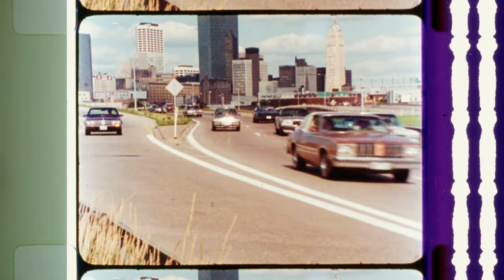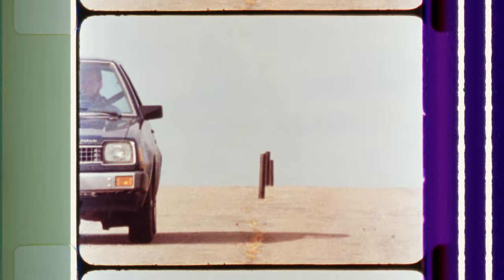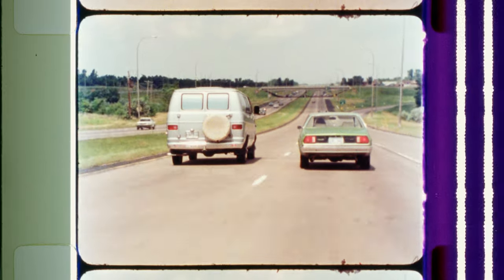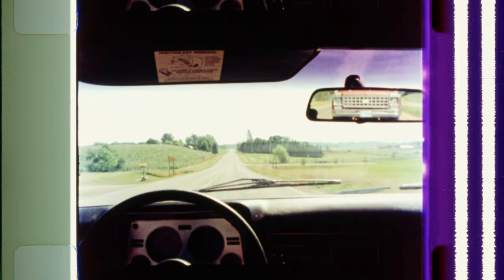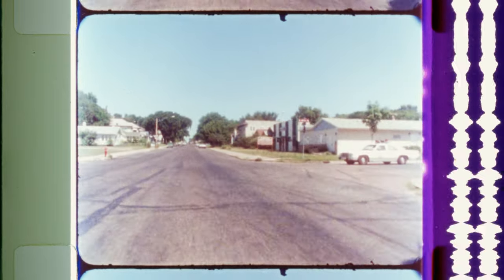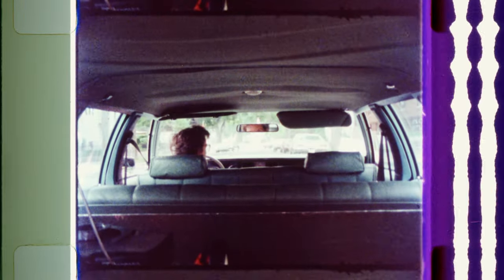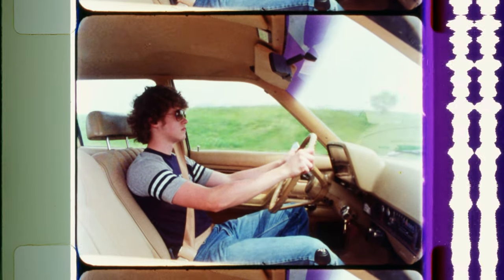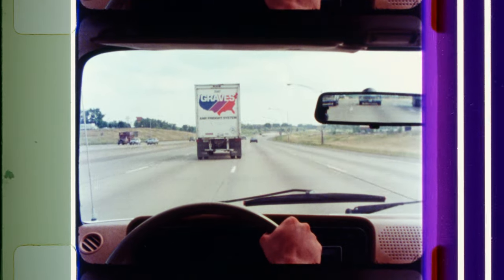1980s Downsize your Driving - 16mm 4k Restoration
Hello! Here is a cool print I recently scanned. A lot of cools shots of old cars and city streets. Colors are amazing as well! This is a 2k scan with 4k upscaling. I scanned this 16mm print myself!